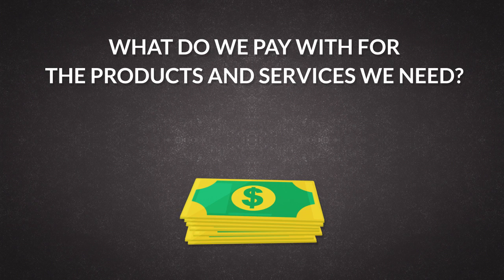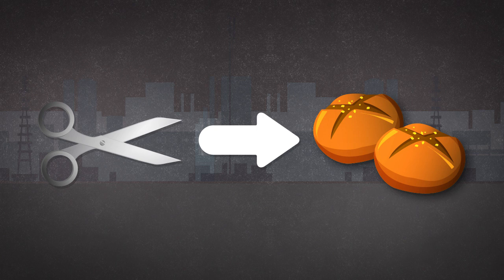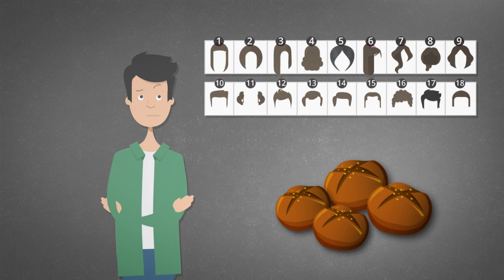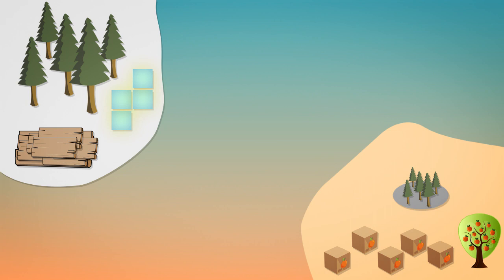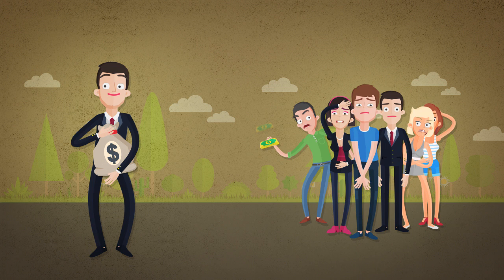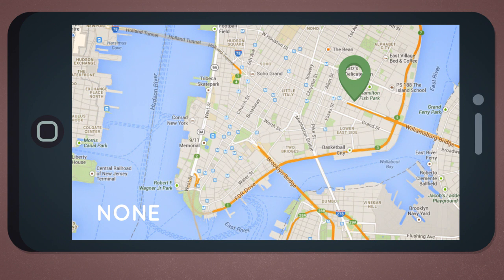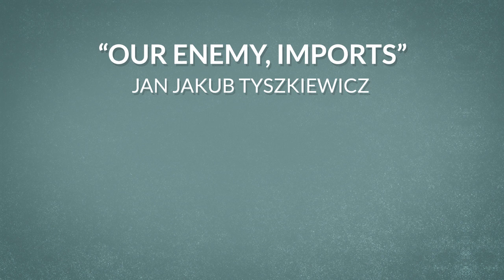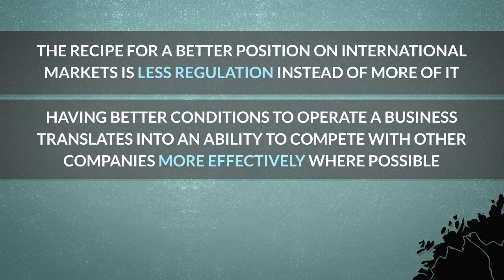🚧 Exports and Imports | Protectionism, Tariffs and Who Benefits From Them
Is exporting more important than importing? Who benefits from tariffs and protectionism? Is international trade "evil"?
Learn Austrian Economics in a fun way!

Econ Clips is an economic blog. Our objetive is teaching economics through easy to watch animated films. We talk about variety of subjects such as economy, finance, money, investing, monetary systems, financial markets, financial institutions, cental banks and so on. With us You can learn how to acquire wealth and make good financial decisions. How to be better at managing your personal finance. How to avoid a Ponzi Scheme and other financial frauds or fall into a credit trap. If You want to know how the economy really works, how to understand and protect yourself from inflation or economic collapse - join us on econclips.com. Learn Austrian Economics in a fun way!